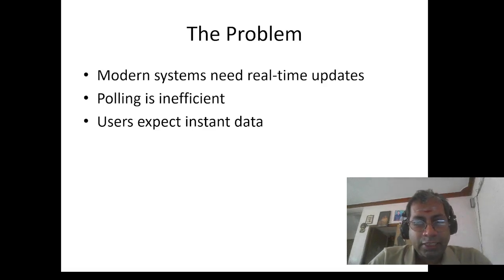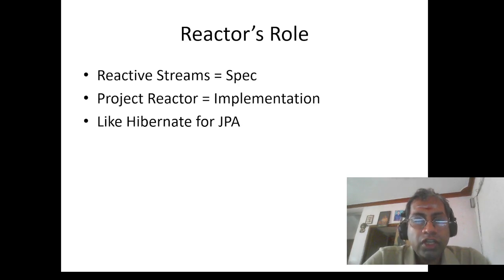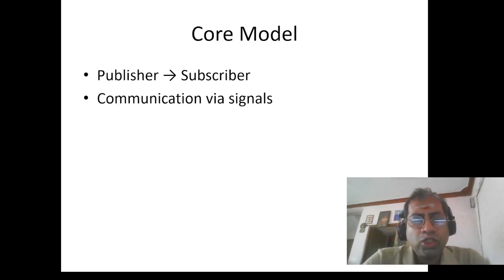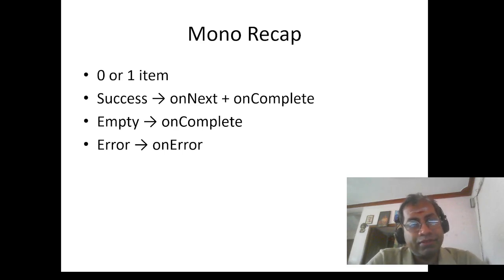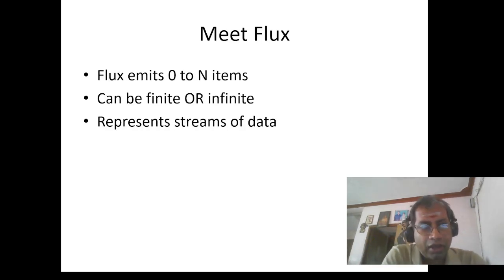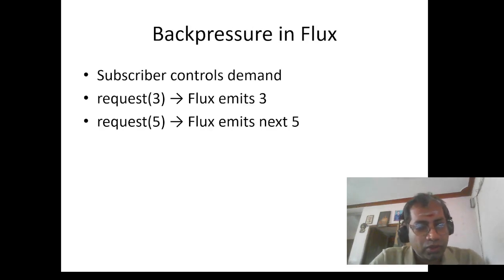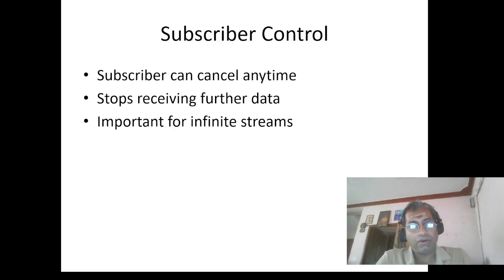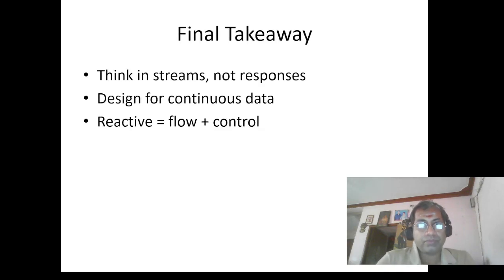Polling Explained Simply | Why Reactive Systems Matter